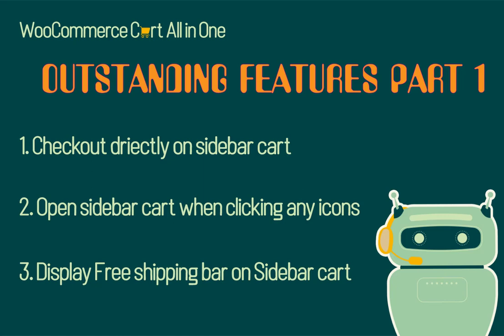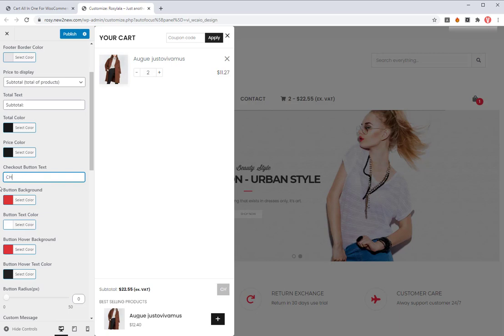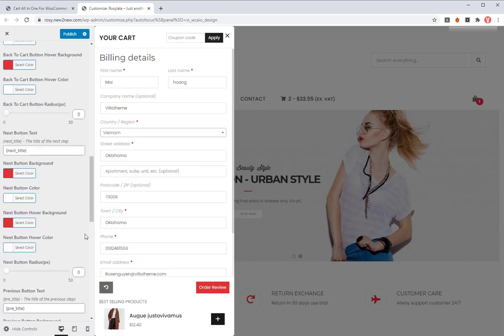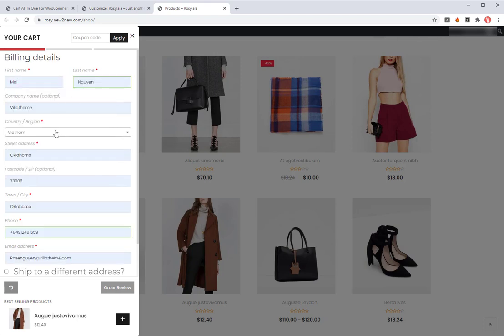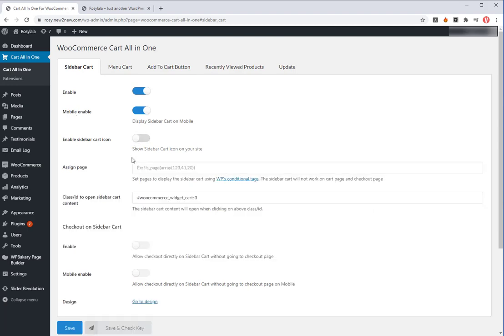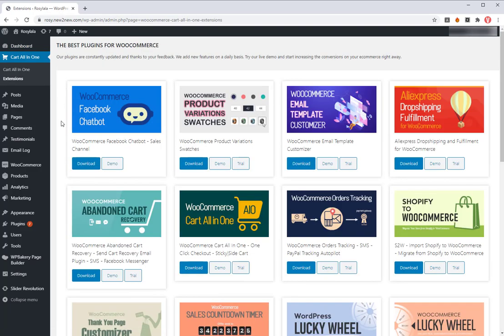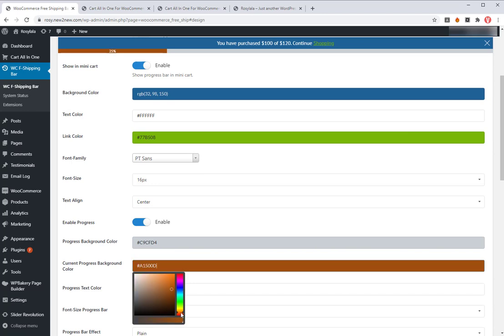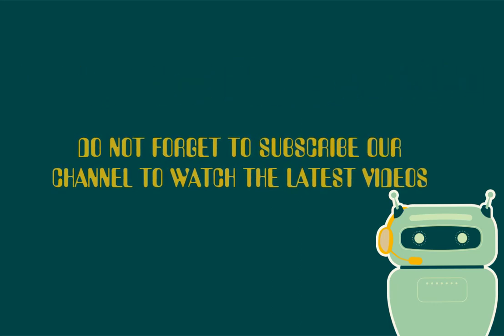WooCommerce Cart All in One- Outstanding Features Part 1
WooCommerce Cart All In One Plugin is a powerful extension which helps to innovate the functions of the Cart on the WooCommerce. The plugin also provides users with many useful tools to design all the elements relating such as Sidebar Cart, Menu Cart, Sticky Add To Cart button, Checkout on Sidebar Cart, which will make your WooCommerce Store to work more effectively.
► This video will guide you how to set up with WooCommerce Cart All in One plugin to have three outstanding features.
00:00 Intro
00:41 Checkout directly on Sidebar Cart to help the customers save their time and bring your store more sales.
04:43 Click on any icons to open the sidebar Cart by adding class/ ID
07:15 Display Free Shipping bar on sidebar Cart to notify the customers about how much they need to buy more to get free shipping on your store.